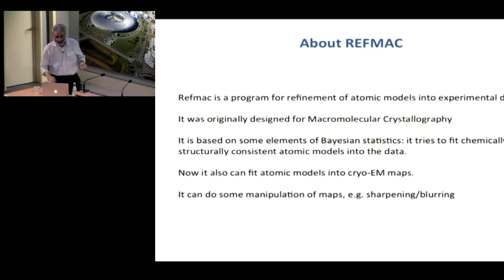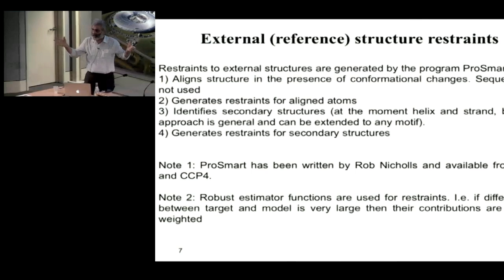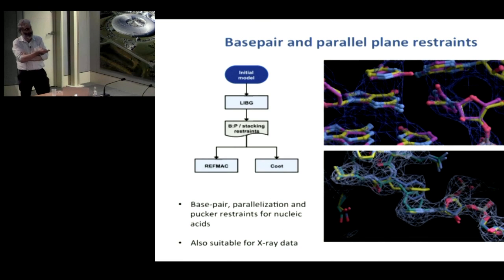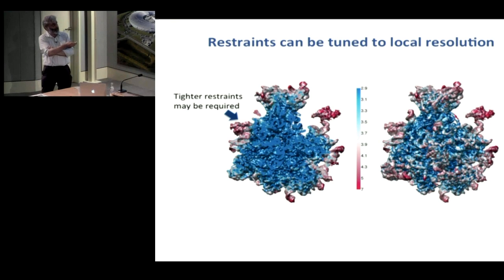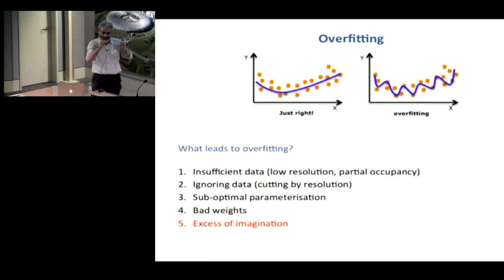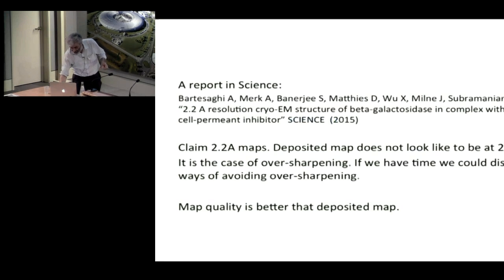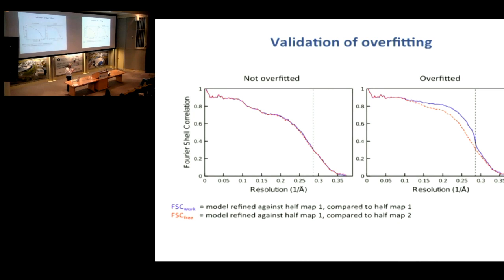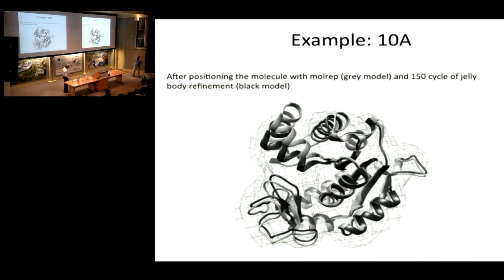CCP-EM Garib Murshudov | Spring Symposium 2016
CCP-EM Spring 2016 Symposium.
Talk 2. Refinement of atomic structures against cryo-EM maps. Garib Murshudov (MRC-LMB). 9 May 2016